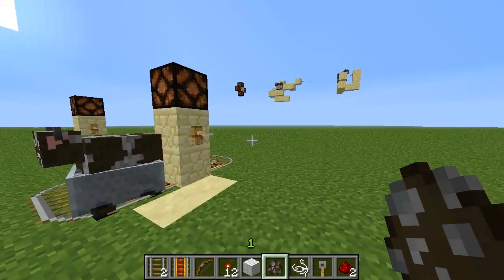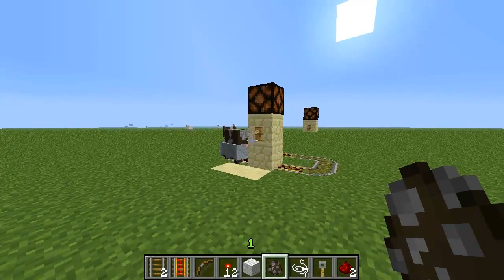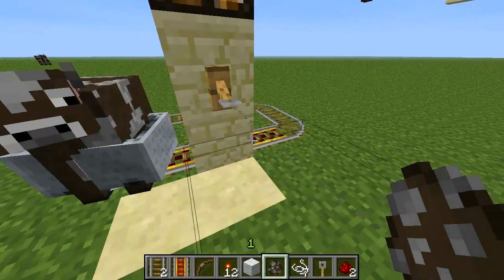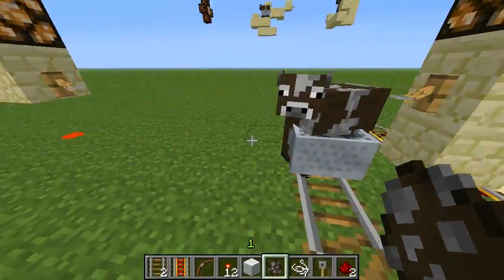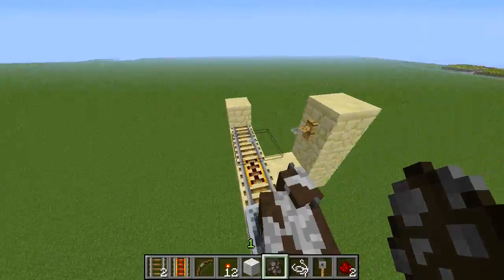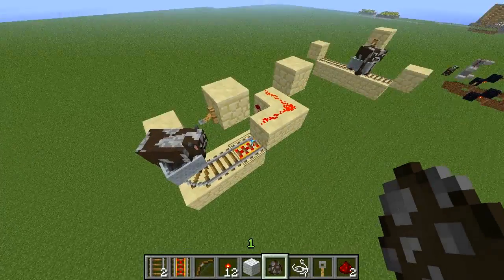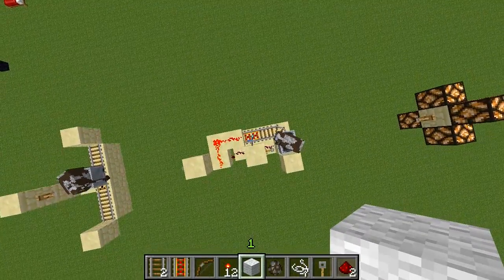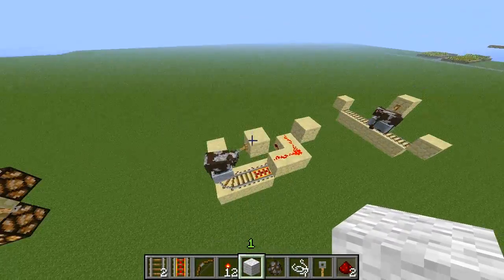Minecraft Tripwire Telephone Wires